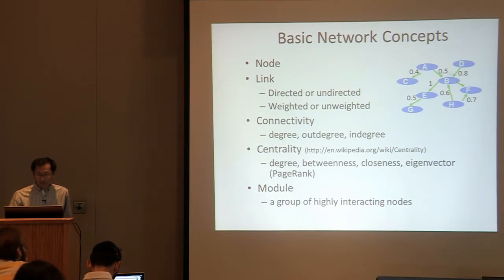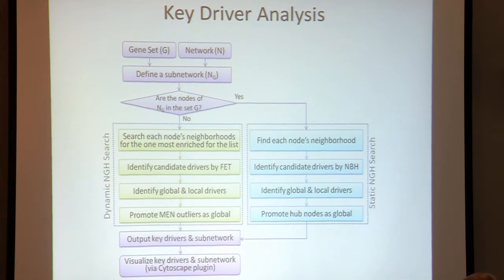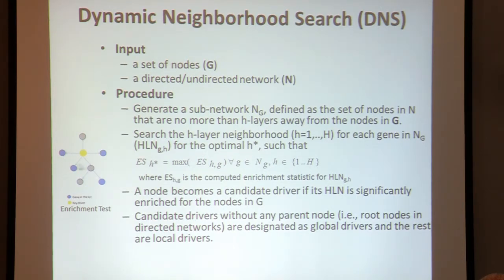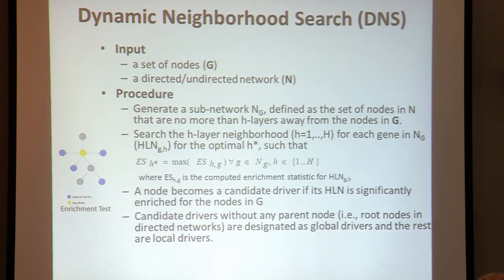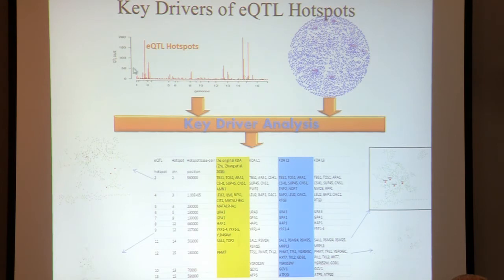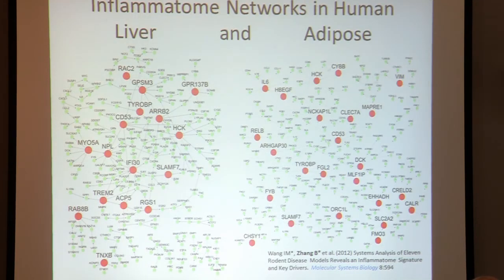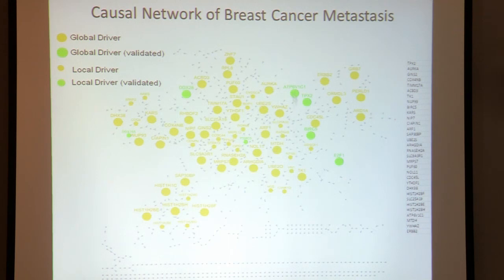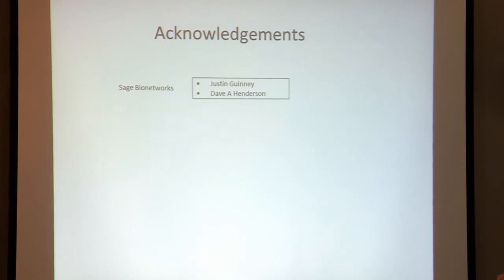Key driver analysis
Dr. Bin Zhang discuses key driver analysis. This is part of the 2013 UCLA Human Genetics Network Course.